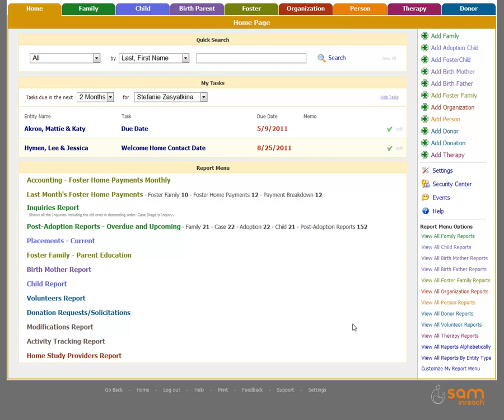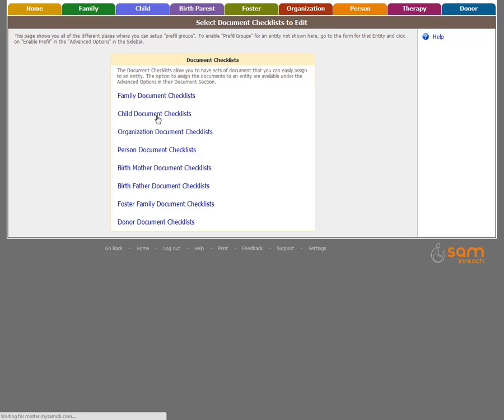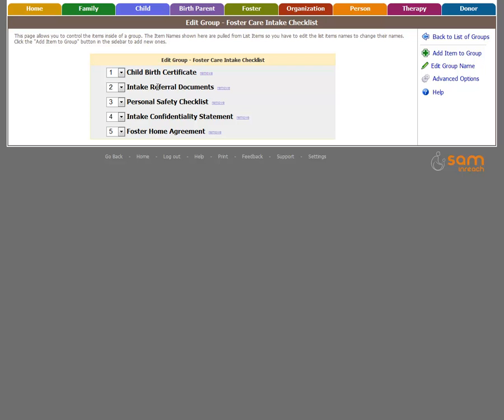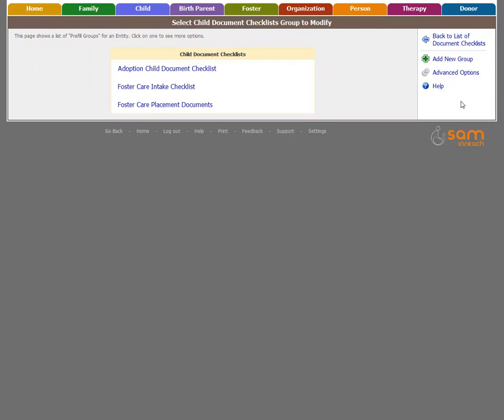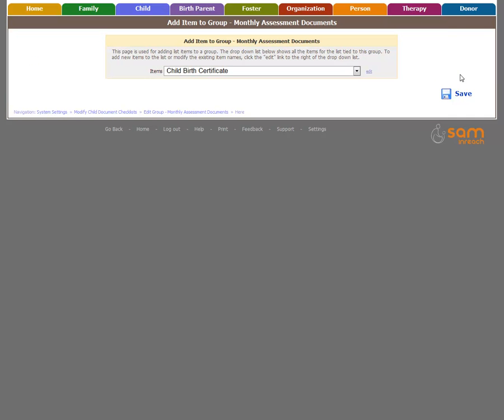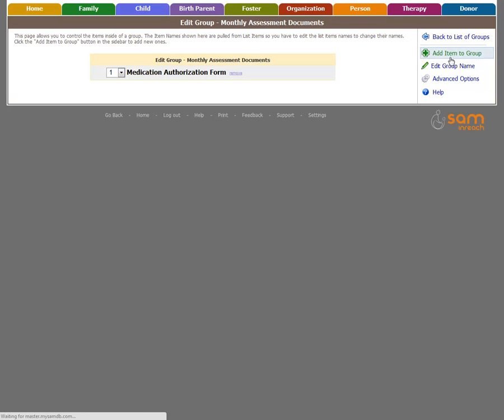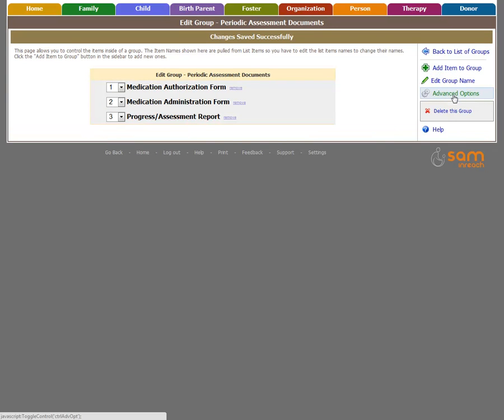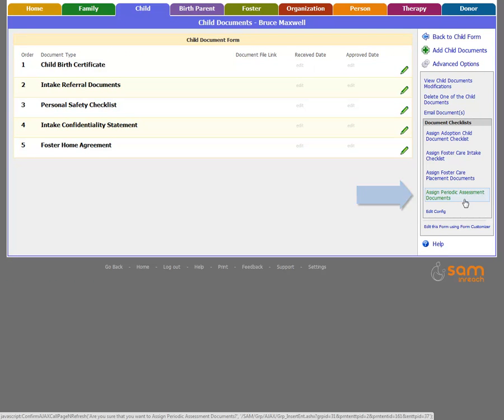Config Doc Cklist